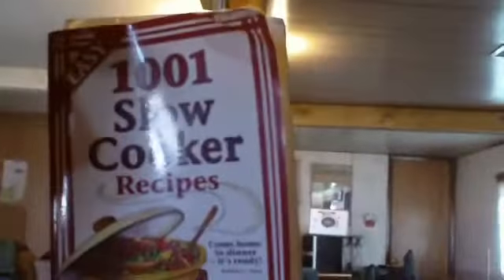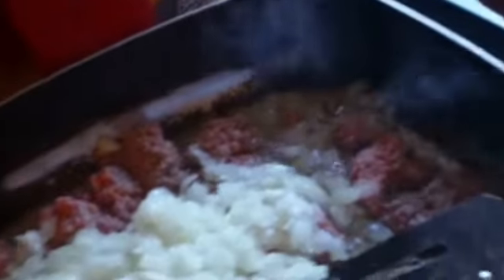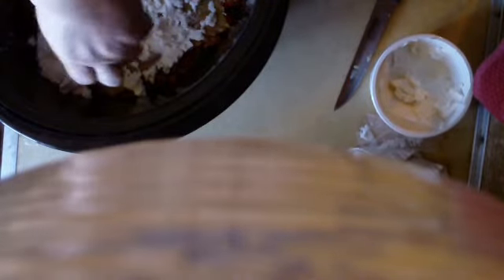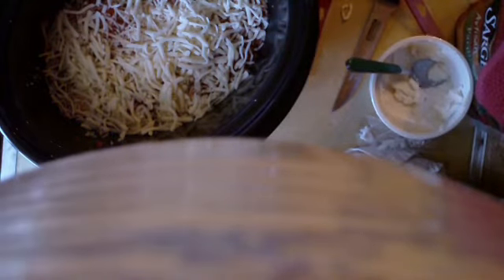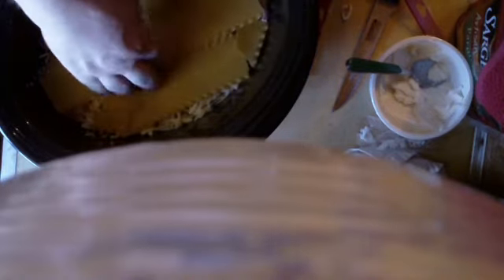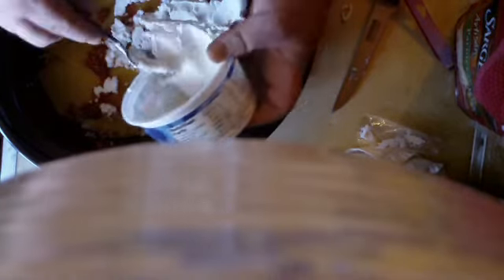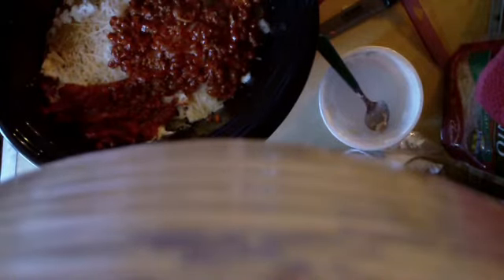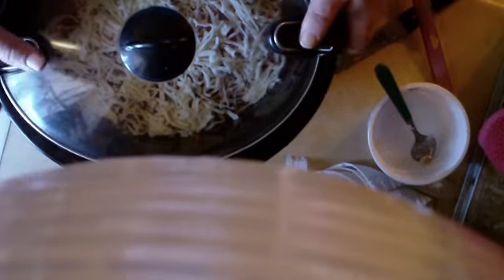Slow Cooked Lasagna - Clubhouse Cookery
Wee Ha! We're cookin' up somethin' that will make your granny proud! Crockpot Lasagna!